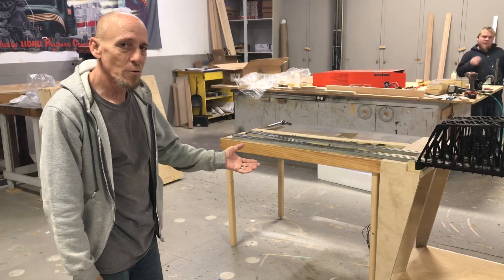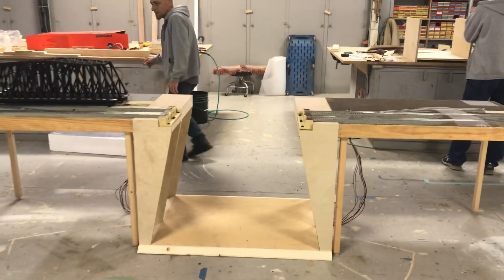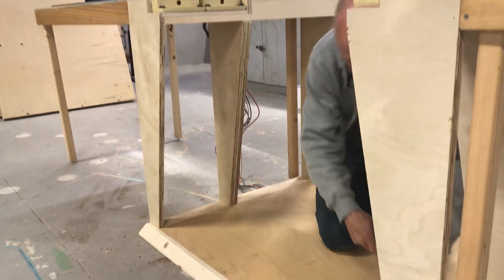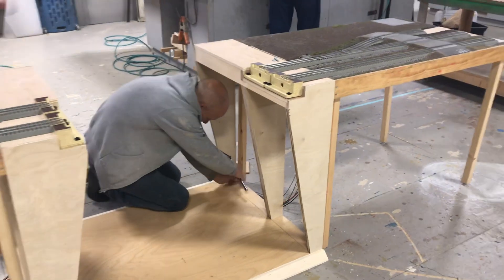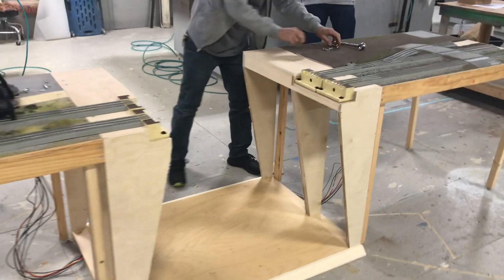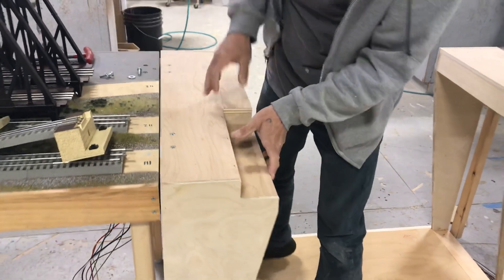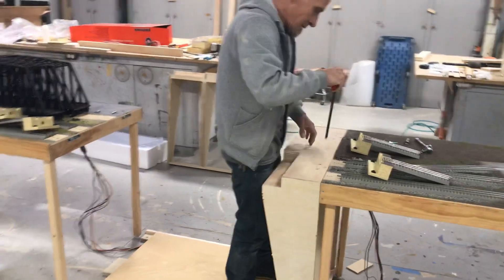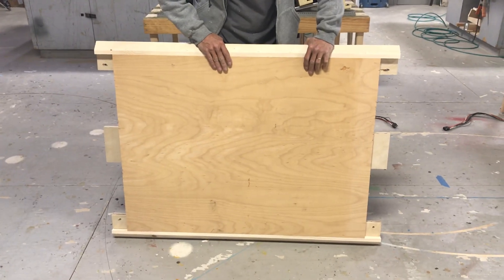Modular Section with Bridge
Traingineer Mike Ellis shows us newest section we designed & fabricated for a Traintastic Customer that includes two bridges!